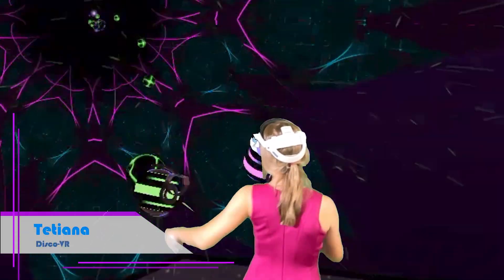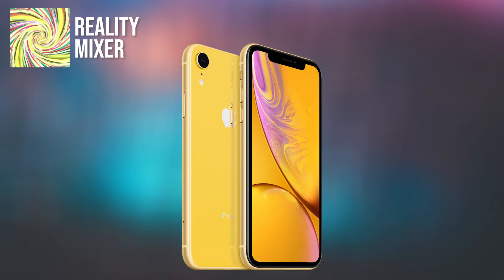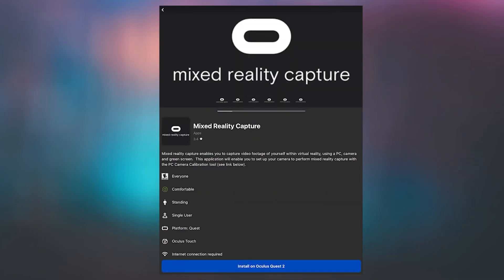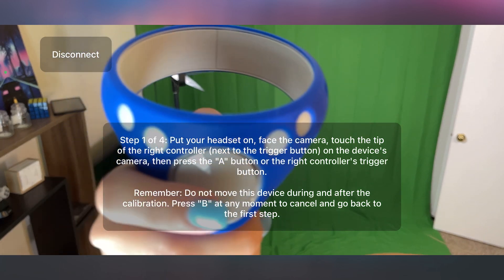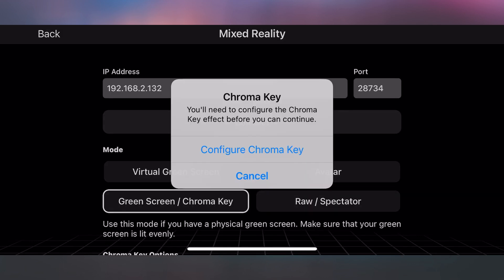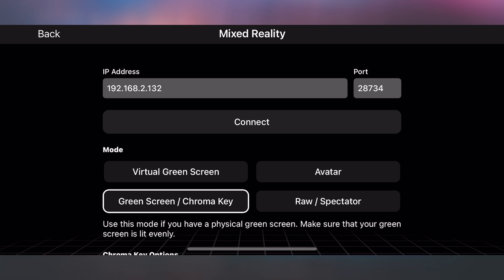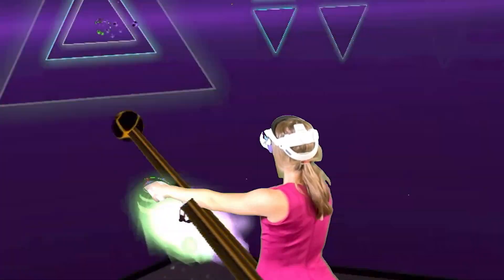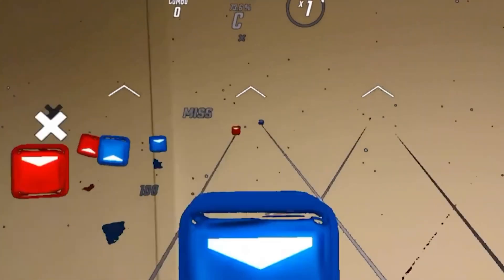EASY Mixed Reality capture on iPhone with Green Screen! Reality Mixer tutorial for Oculus Quest 2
Now you can record high quality mixed reality videos using only your iPhone and a green screen! No PC needed!

Most of the installation process is the same as the process described in my past tutorials:

"Reality Mixer" was developed by Fabio Dela Antonio! Follow him and his app on Twitter and on Youtube:

Technical requirements:
- iOS 14 or newer (not working on Android)
- 5 GHz WiFi

Required software:
Oculus MRC Calibration app:

Tetiana's Amazon shop - All head straps and Quest 2 accessories as seen on Disco-VR